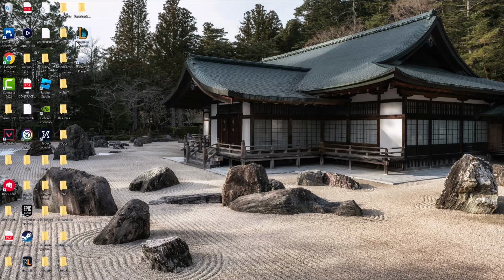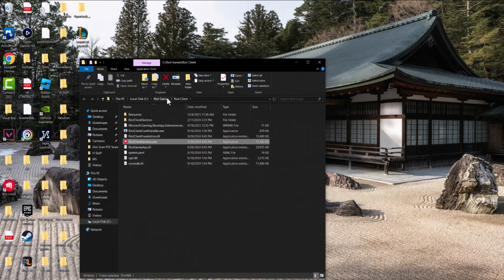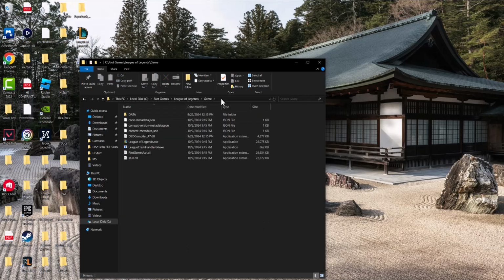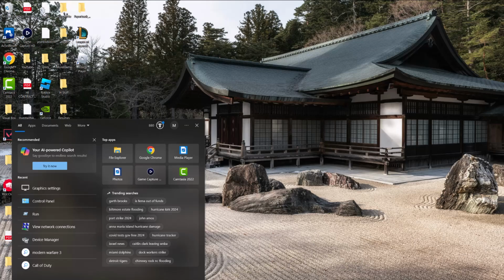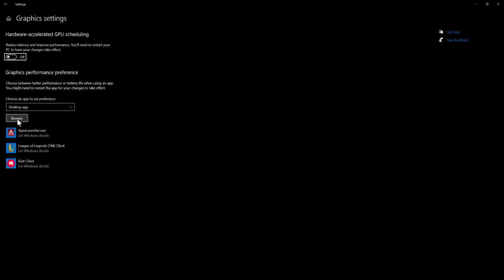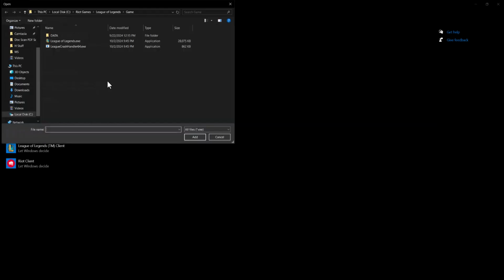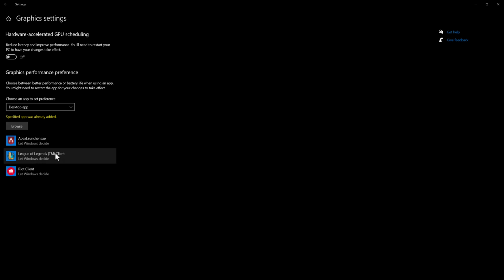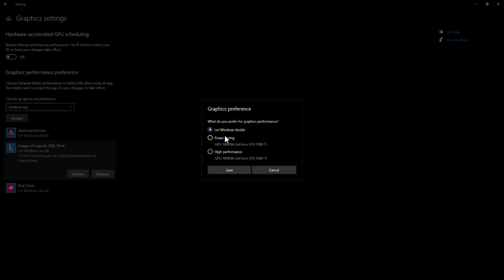How To Fix League of Legends Stuck On Loading Screen After Champion Select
In this video I talk about How To Fix League of Legends Stuck On Loading Screen After Champion Select